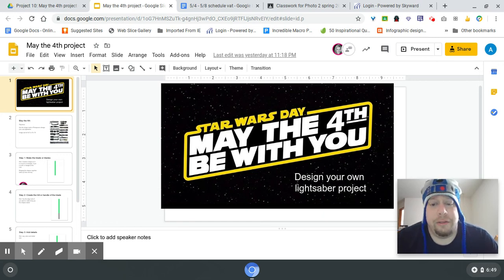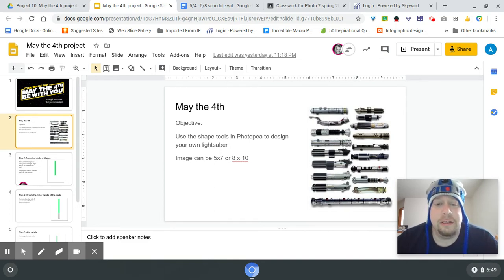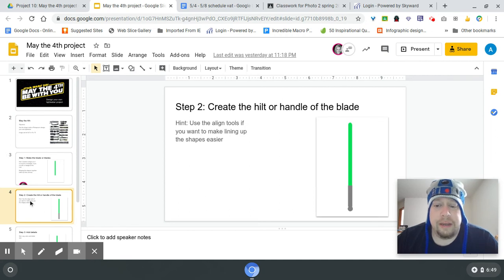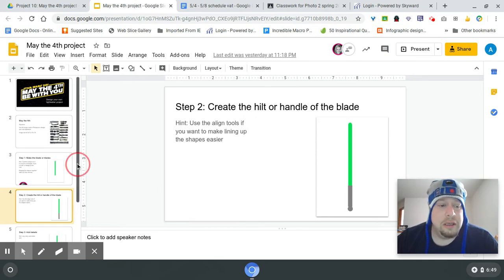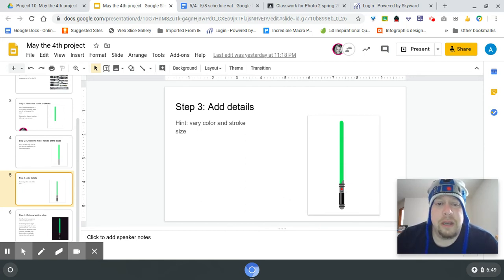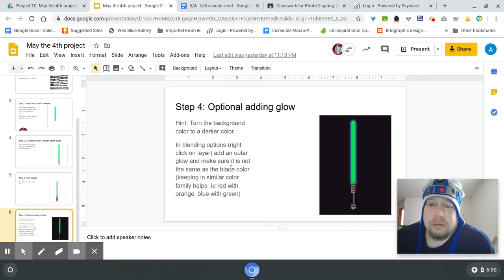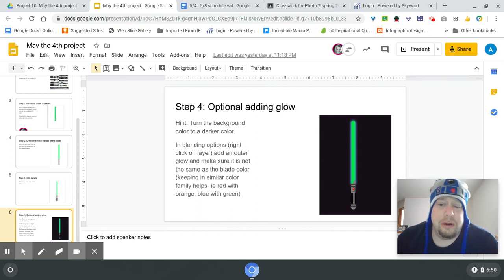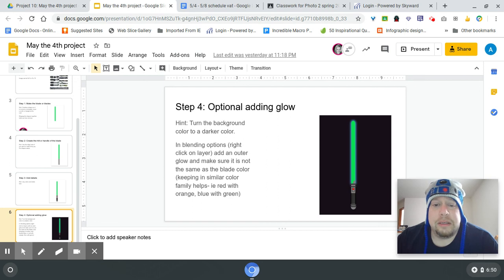vat may 4th with you